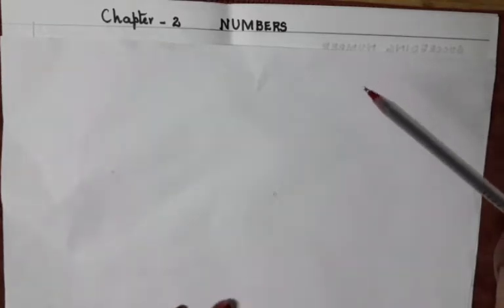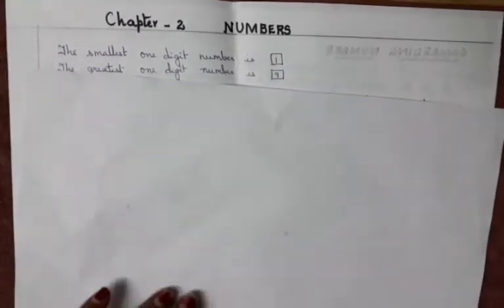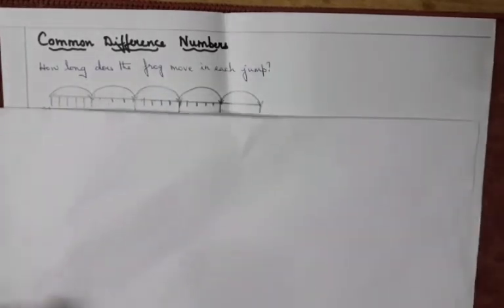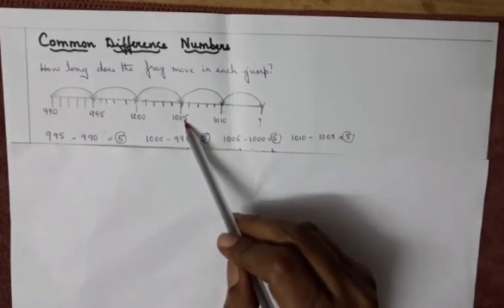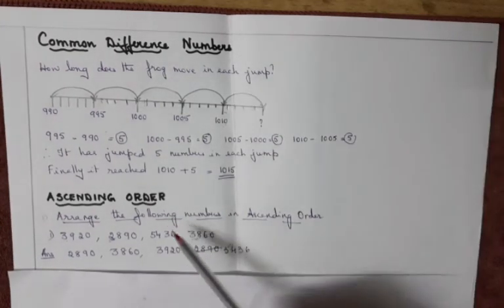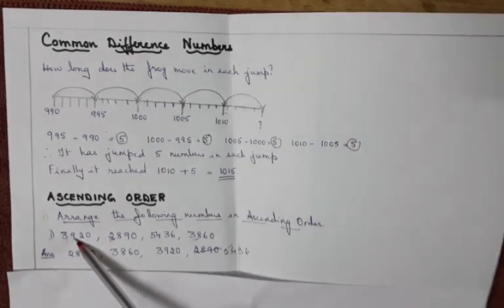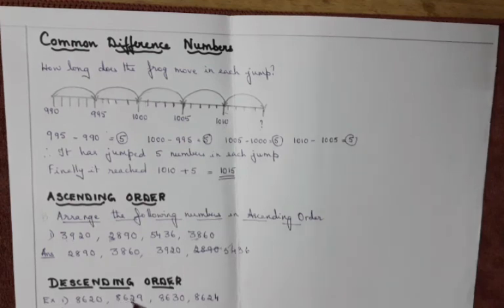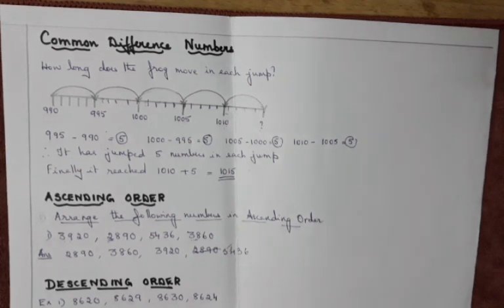Maths Lesson no 2 Numbers